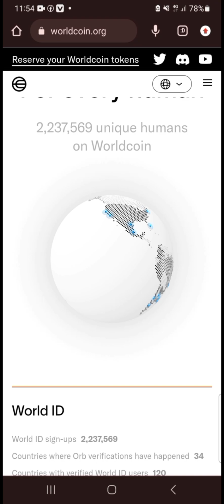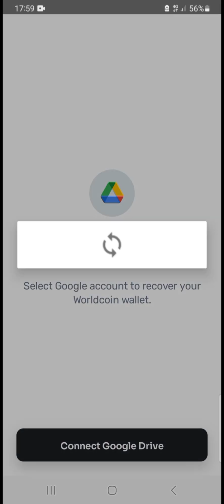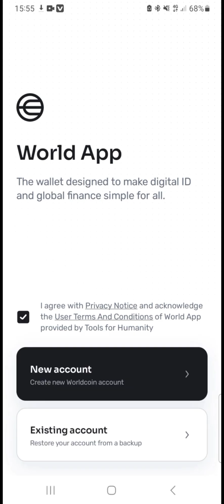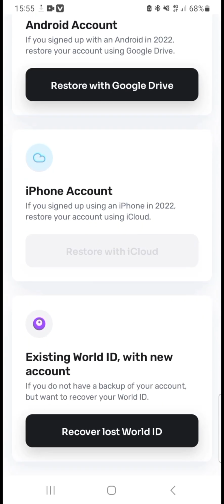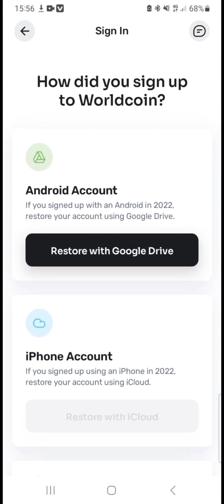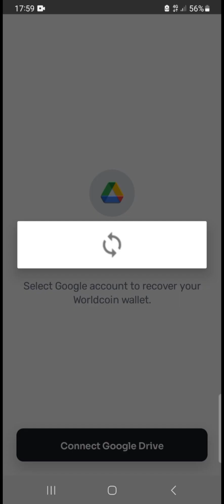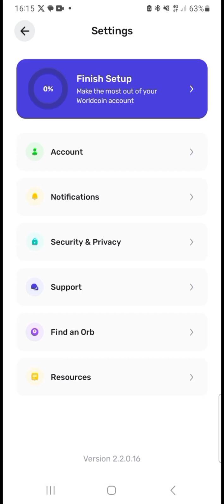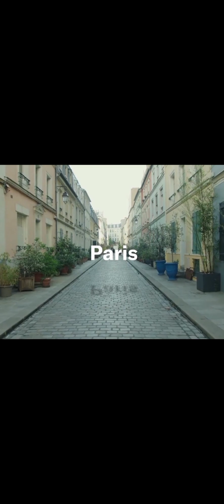How to Restore Worldcoin Account With Simple Steps.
In today's video, we'll be discussing how to recover worldcoin account with simple steps. If you've lost your worldcoin wallet password or had it compromised in some way, this video is for you!

If you're having trouble logging in to your Worldcoin account, or if you just need to restore it for some reason, then watch this video and I'll show you how to do it quickly and easily! By the end of this video, you'll be able to restore your worldcoin account and resume using your coins as if nothing ever happened! We'll discuss the different methods for restoring your worldcoin account and walk you through each step by step. So be sure to watch this video and get back in the swing of Worldcoin transactions!

Join me at these thrilling journey as we find out how to restore a worldcoin account with very simple steps. If you have lost your account or the account has been snatched from you then this video will help you Restore the world coin account.